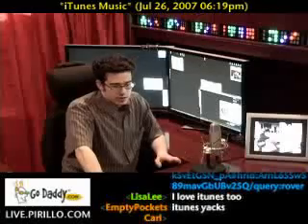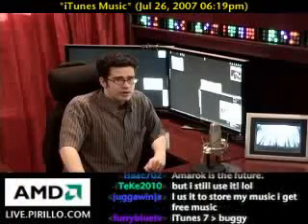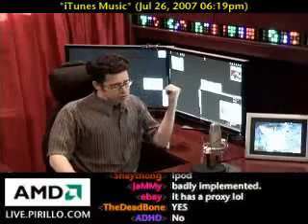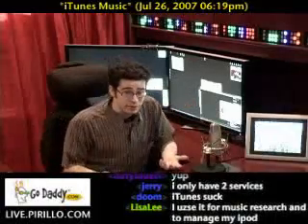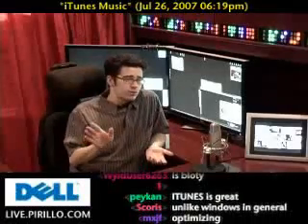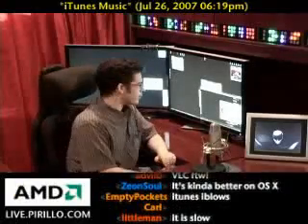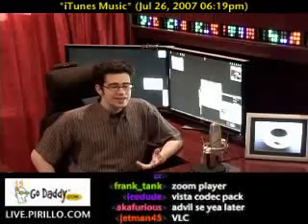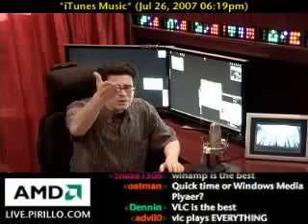AAC and iTunes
/ - iTunes Sucks, but AAC didn't spawn from iTunes.